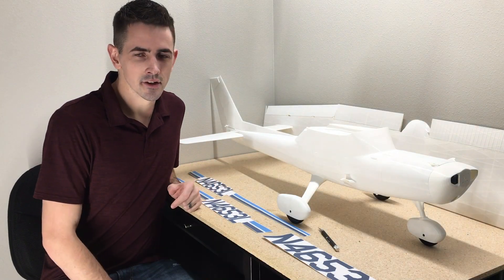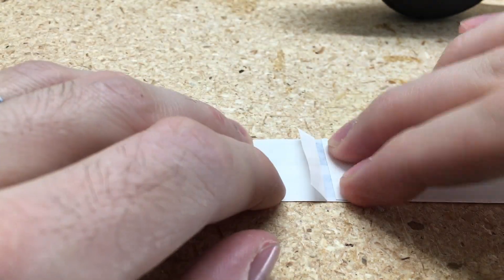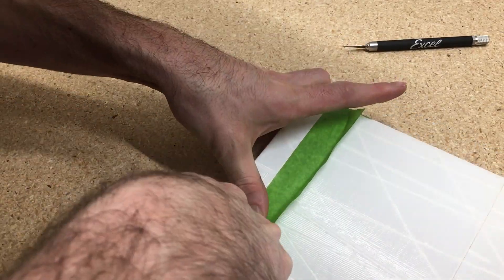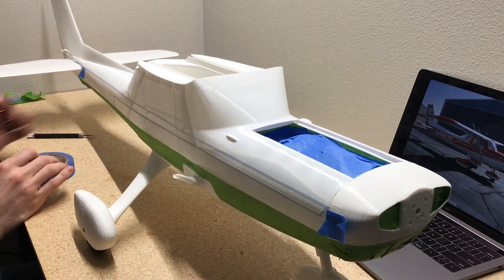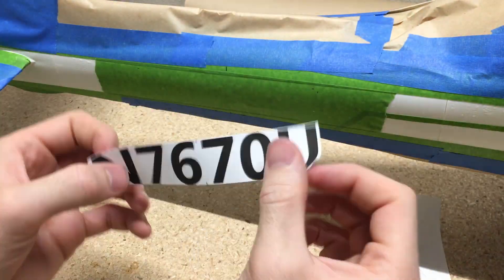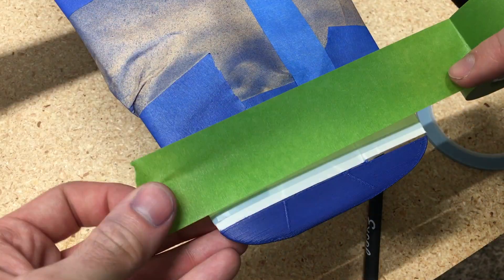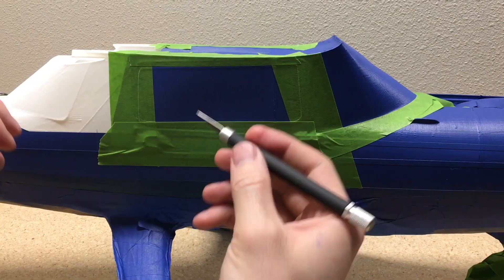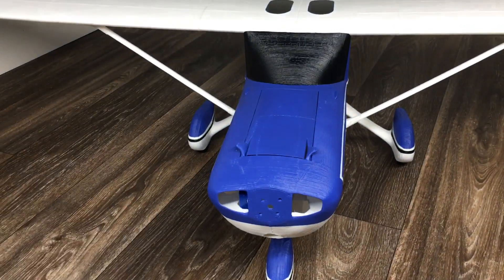3D Printed Airplane C152 Part 4 - Decals & Paint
This is a 3D Lab Print Cessna 152. This is a video on how I was able to print the decals at home froma printer. After I had the decals on the plane I wanted to add some more color and better graphics so I used paint. I tried a lot of different methods for taping. Frog tape works the best. This is a How To build video on building this RC airplane with a JGaurora A5S. This is a 61.5 in airplane. I will be adding a brushless motor and 4S batteries.

Everything I used to build this plane:
3D Printer
Brushless Motor
Servo: 7x Turnigy TR-1160A Mini Servo 25T 16G
I reversed one servo manually for the nose steering 6-ch setup
Charge cable
Assortment of 3-Pin Extension Cables
PLA (white)
Flexible PLA
PLA (black)
From those cables, I made the y-harnesses.